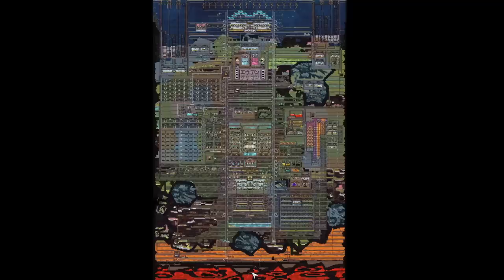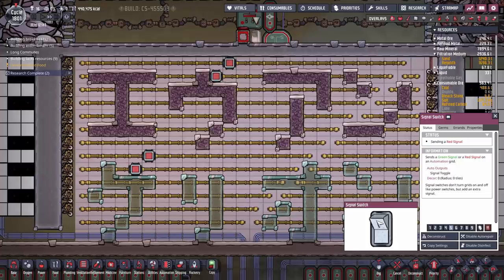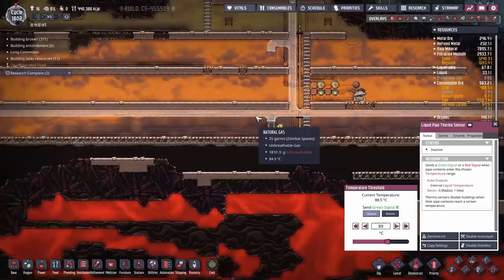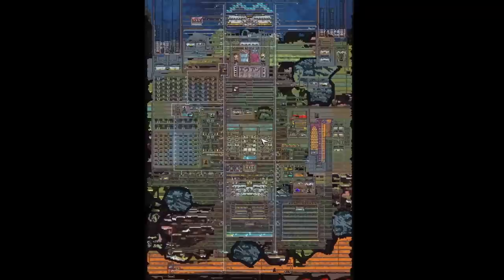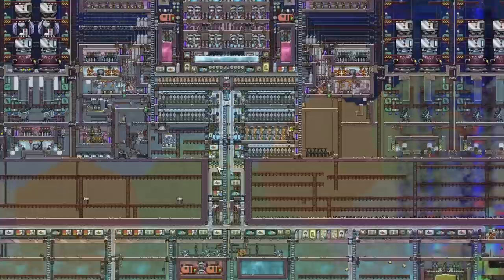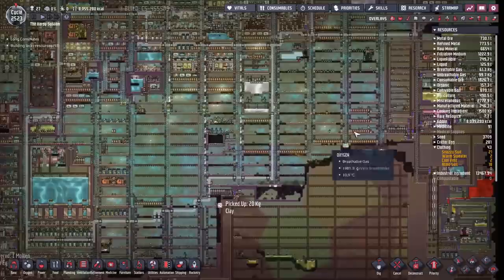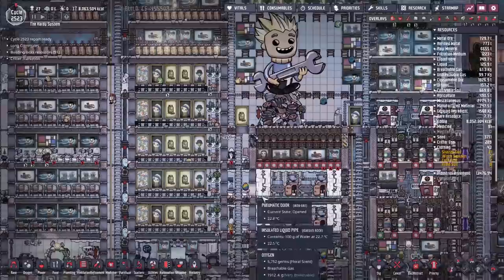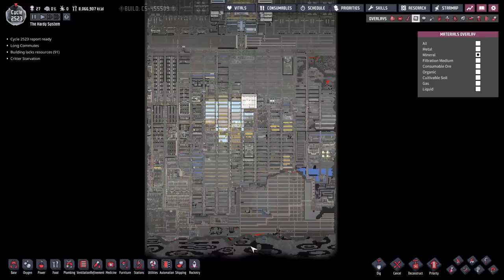Base Lovin 23 : The Beauty of Symmetry: Oxygen not included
Lots of beautiful symmetry is present, also masses of piping, shipping and automation. I swear these saves were designed to wrinkle my brain, I should not have attempted both of them back to back. The effort put into the base components which is substantial pales in comparison to the effort put in to making everything symmetrical.